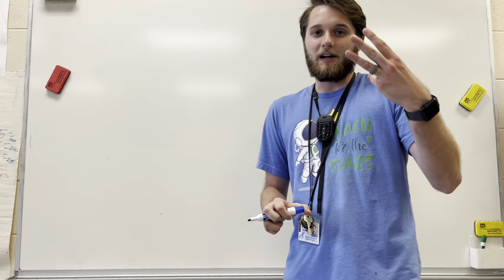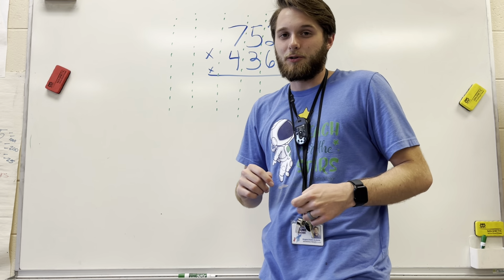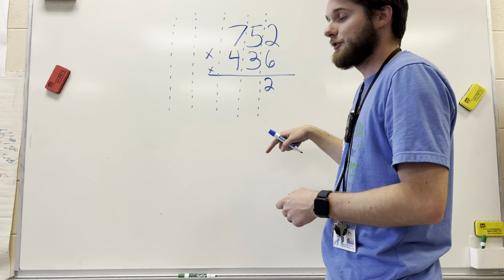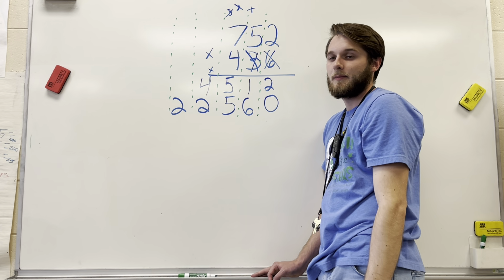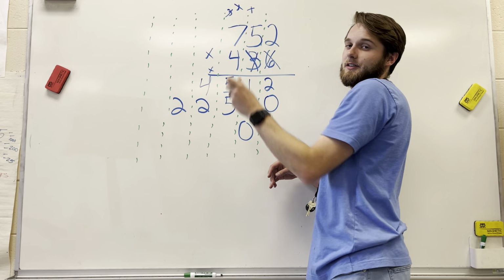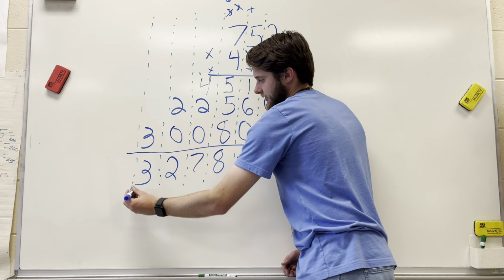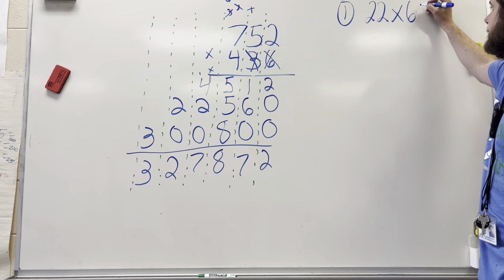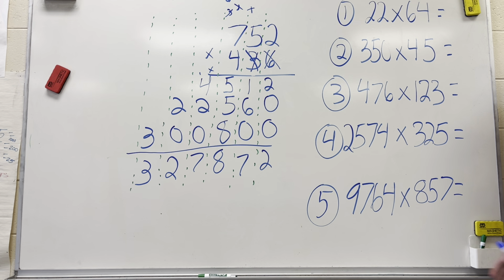Old School Standard Algorithm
Bringing it back to the days your parents… your parents parents did math in school. Using everyone’s most efficient and favorite math strategy… THE STANDARD ALGORITHM